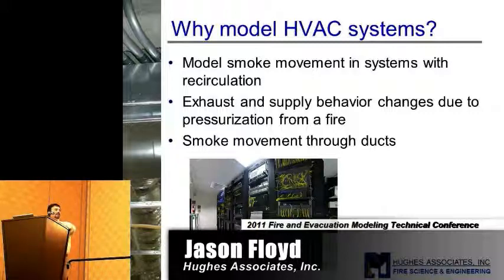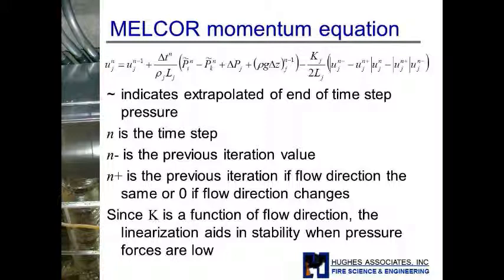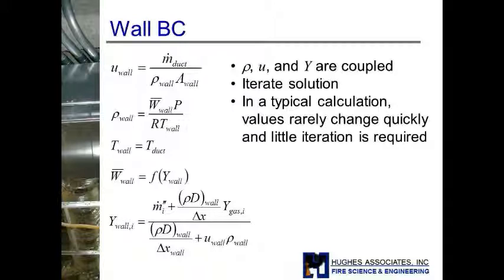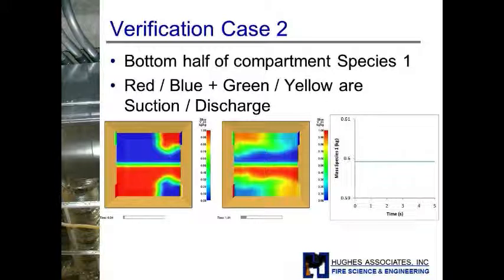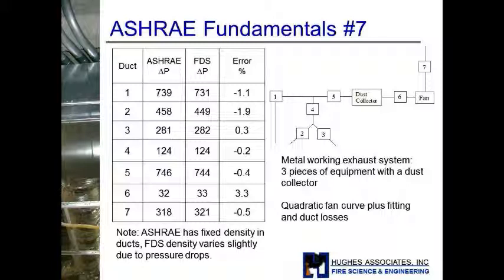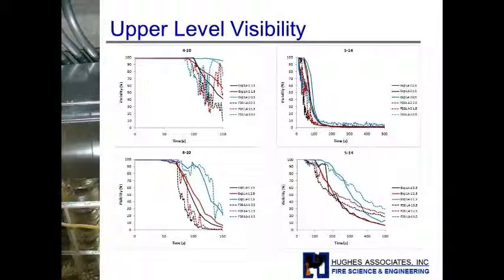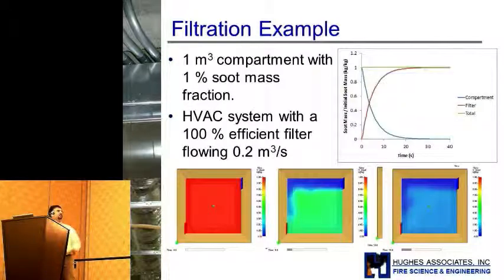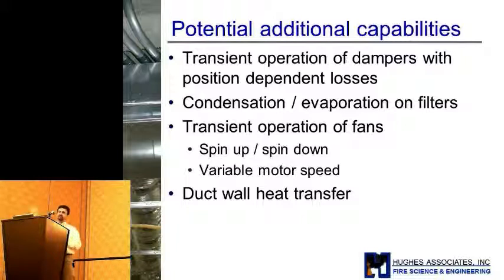FEMTC 2011 - Implementation of HVAC Network Model in FDS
Implementation of HVAC Network Model in FDS by Jason Floyd, Hughes Associates, Inc. for the 2011 Fire and Evacuation Modeling Technical Conference, August 15-16, 2011 at the Waterfront Marriott in Baltimore, Maryland.